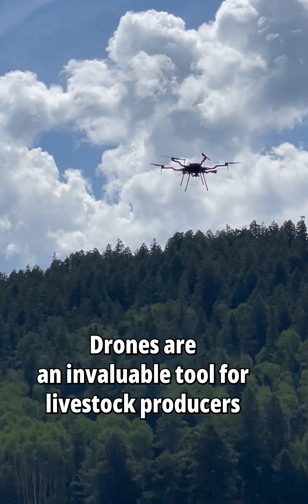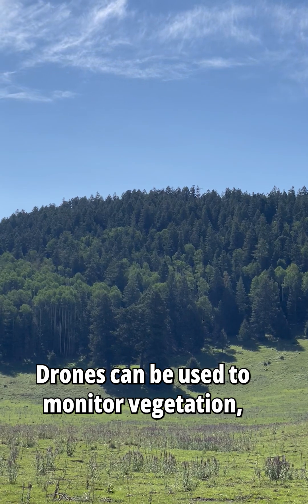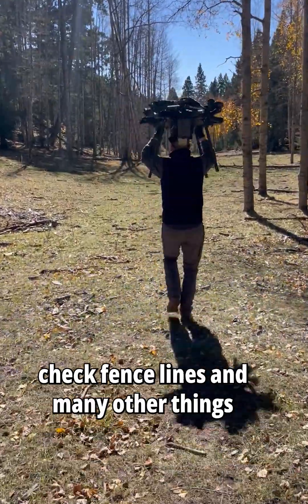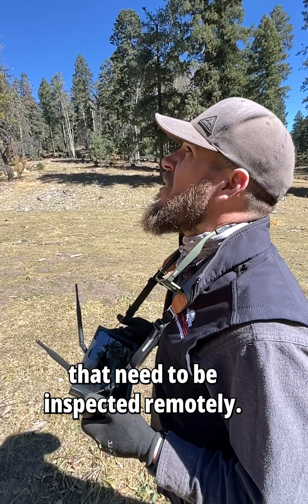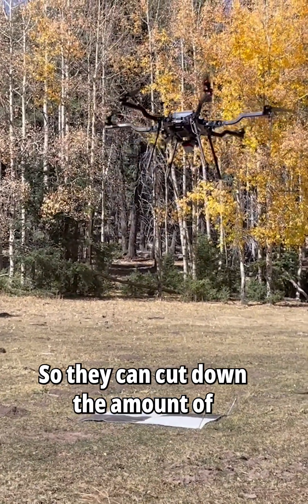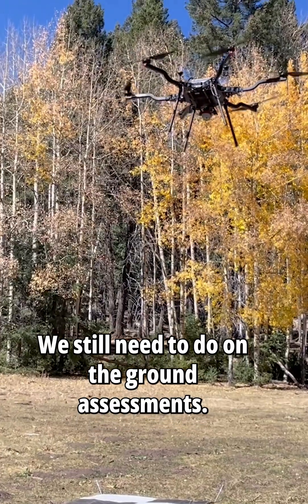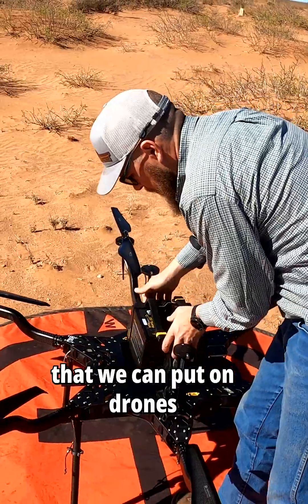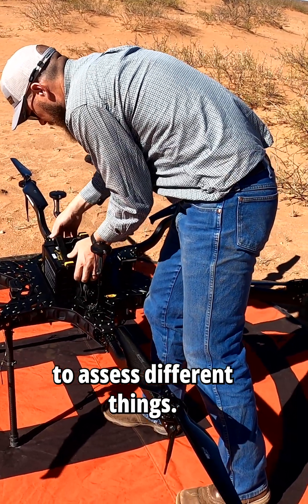How might you incorporate drones in your farm or ranch?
As Casey Spackman explains, drones can be a huge time-saving tool to complement (but not replace) monitoring and assessments on large properties.  When equipped with the right sensors, drones can help identify specific needs that are more difficult to spot.